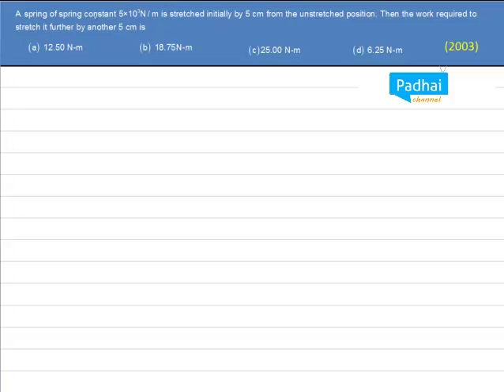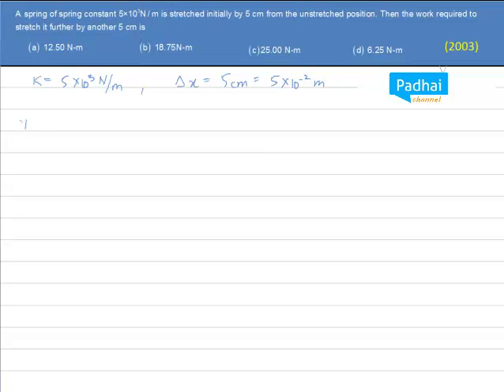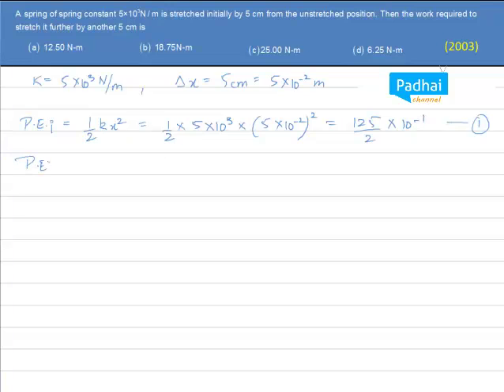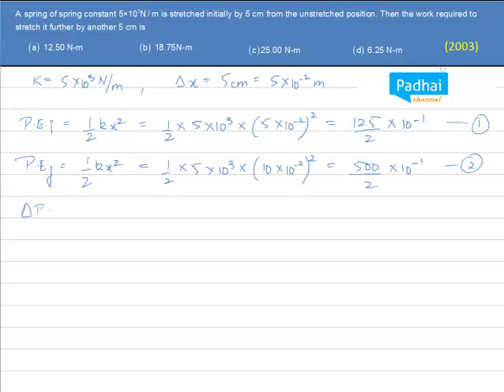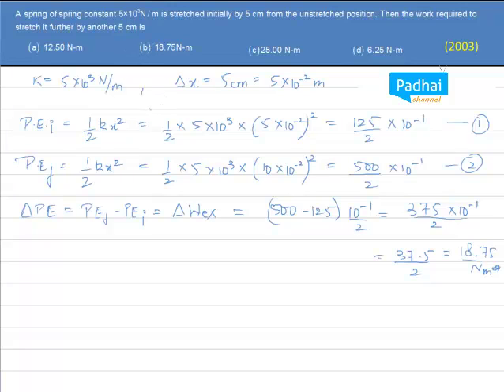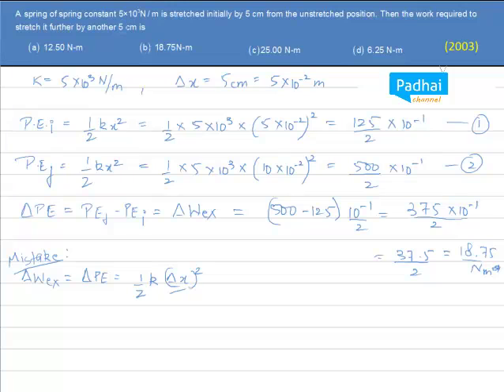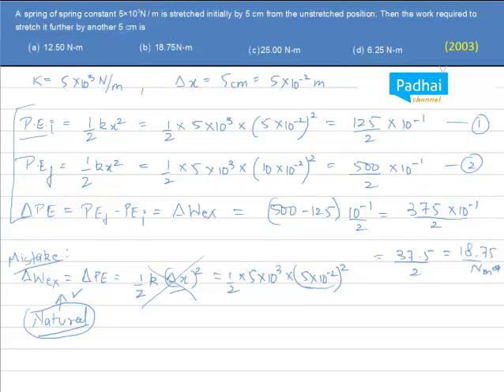AIEEE Work Power 2003